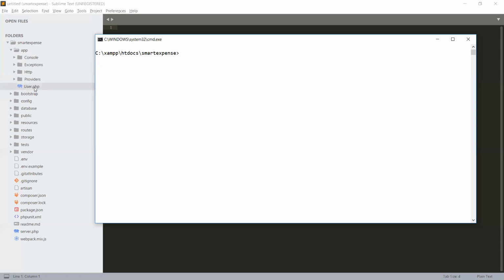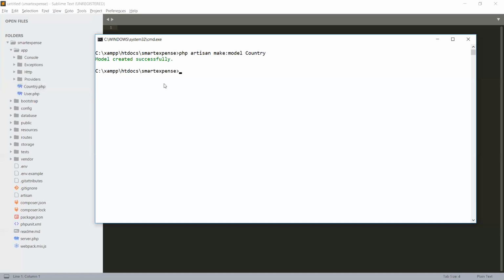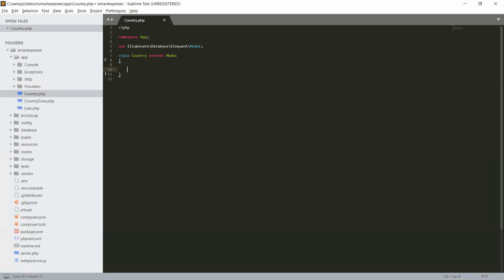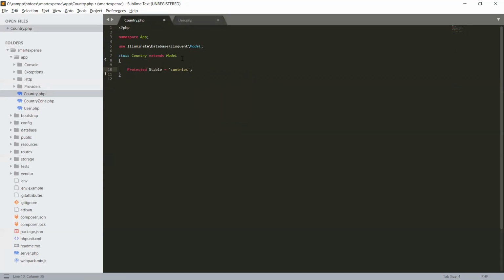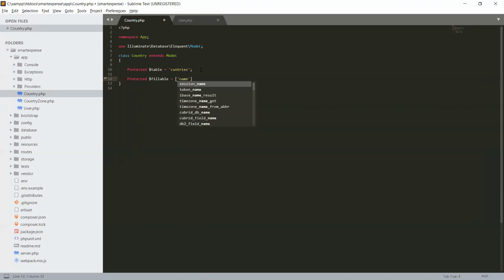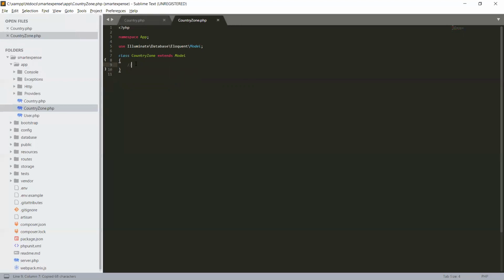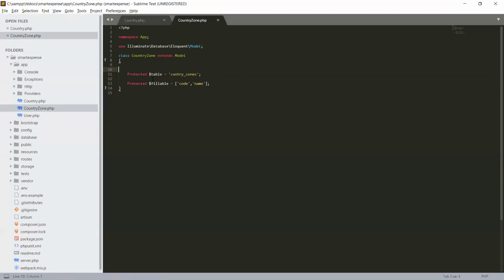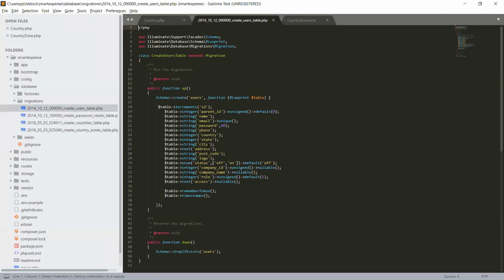16 - Creating Country and Zones Models and Fillable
Creating Country and Zones Models and Fillable